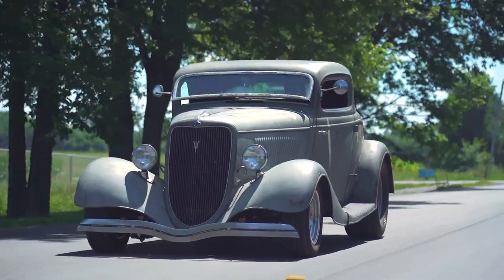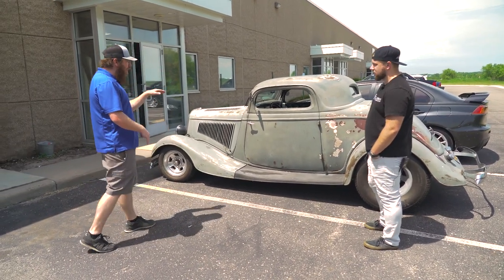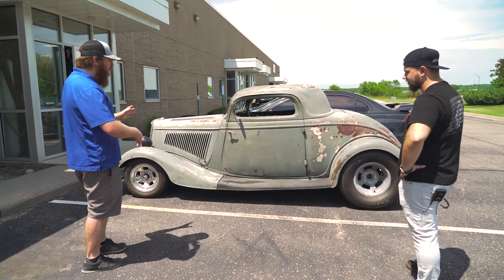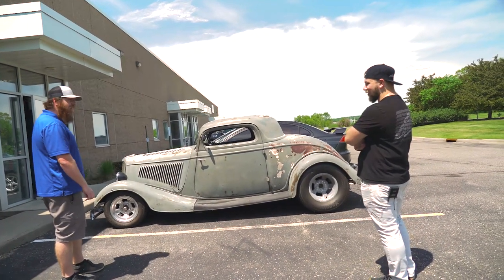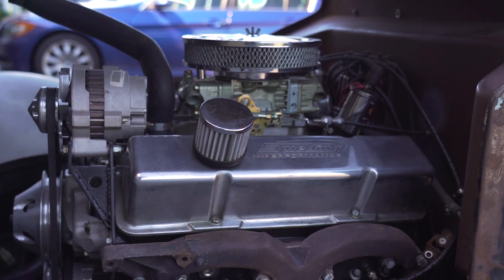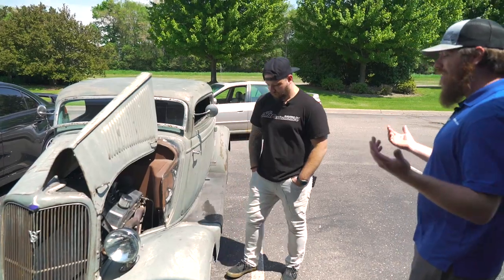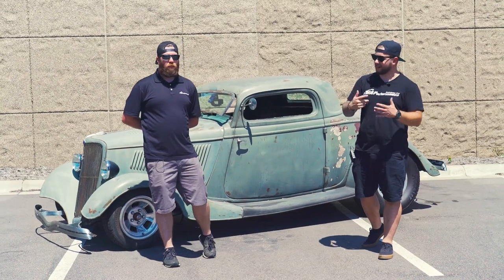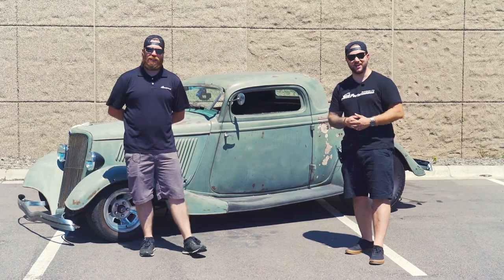JDM Car Guy Buys Hot Rod?? | MapTv Ep12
In today's episode of MapTv we get a tour of Daelens new Hot Rod! It's a 34 Ford 3 Window Coupe that's got a lot of family history for Daelen! Normally cars like this don't see the hands of car guys in our age but when the opportunity came up to take a cross country road trip to pick up this car and continue the family heritage this car has had, Daelen couldn't pass it up!

Naturally, Charlie had all kinds of questions about the car. Including the plans Daelen has in store and obviously had to go for a ride! He's planning some things with Holley and with Viking Performance! I mean, who wouldn't wanna check this thing out!